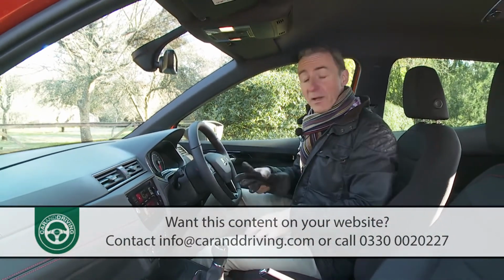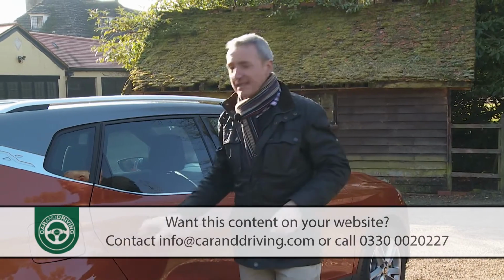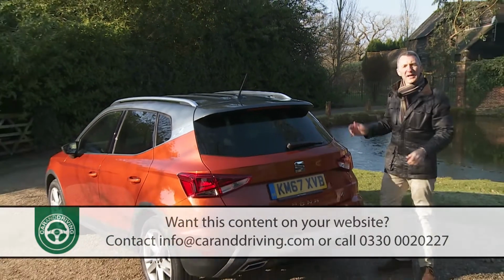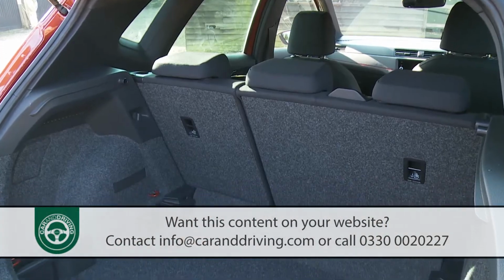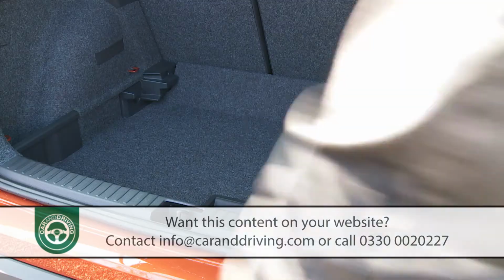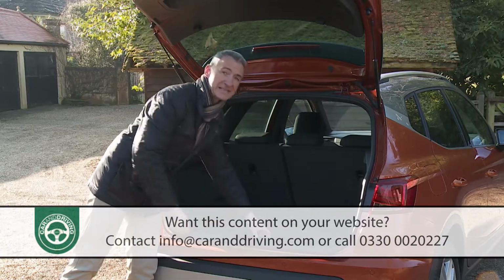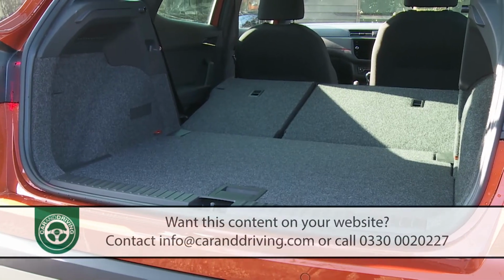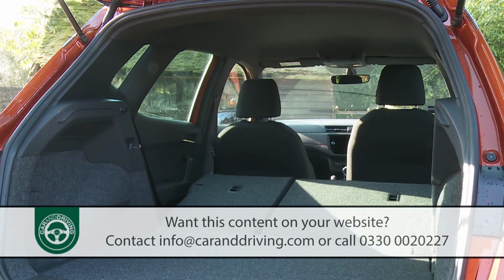SEAT ARONA 2018 REVIEW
Lease A Car With LeaseLoco SEAT's conquest of the SUV segment continues with his Arona. It slots into the Spanish maker's line-up just blow the successful Ateca model, which is based in the running gear of the company's Leon family hatch. The Arona, in contrast, is a supermini-based Crossover, so shares its oily bits with the Barcelona marque's Ibiza supermini.
This car was developed as part of the 900 million Euro investment set aside to create the fifth generation Ibiza. It targets a compact crossover segment which has increased four-fold in size since 2015 and claims to bring to the sector the 'sports DNA dynamism' that SEAT hopes characterises its brand.